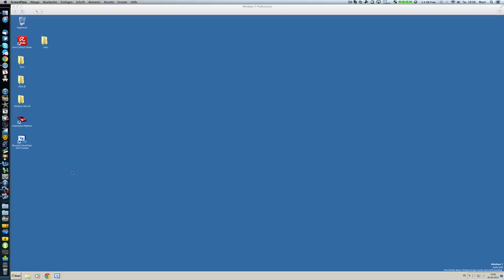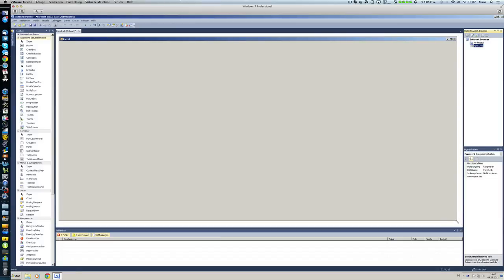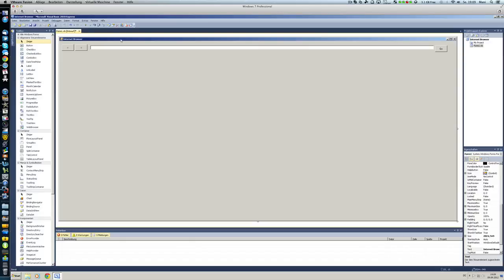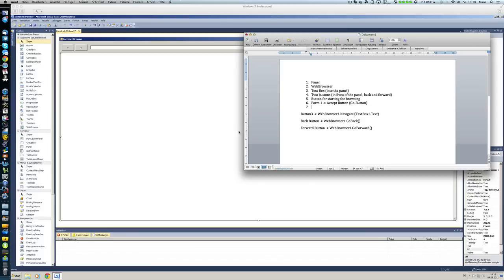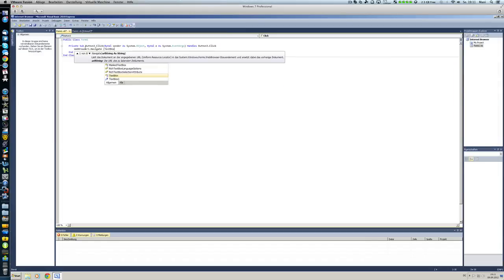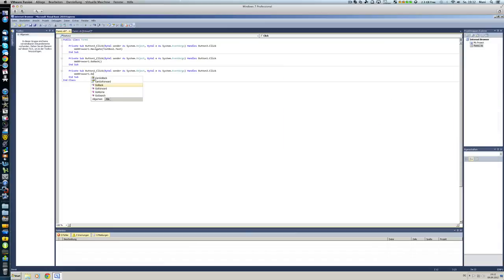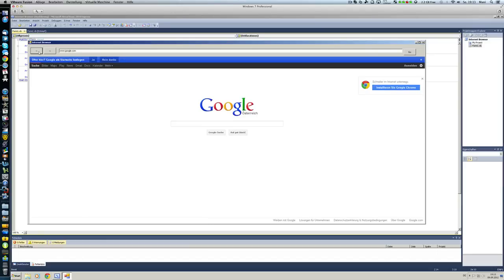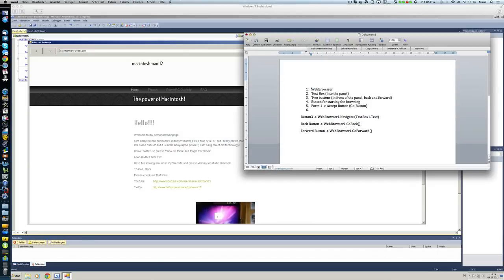Visual Basic 2010: Web Browser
request from williamg209

Codes:
Button3 = WebBrowser1.Navigate (TextBox1.Text)
Back Button =  WebBrowser1.GoBack
Forward Button = WebBrowser1.GoForward